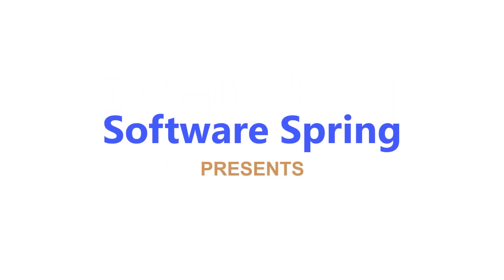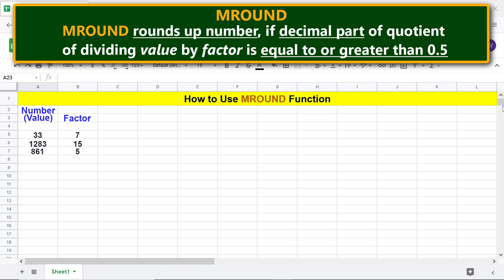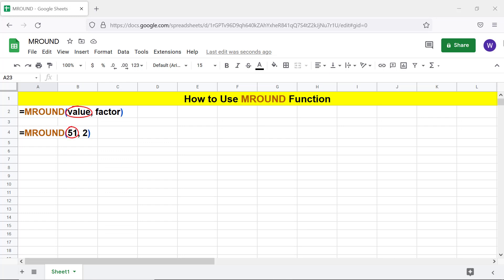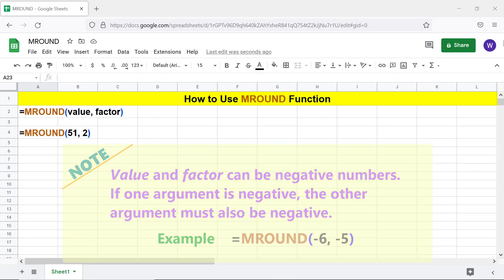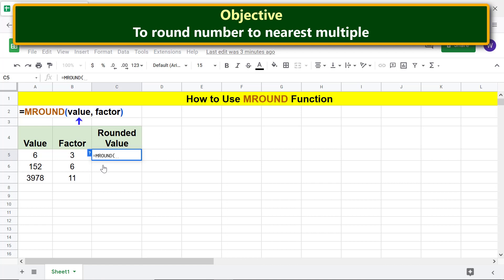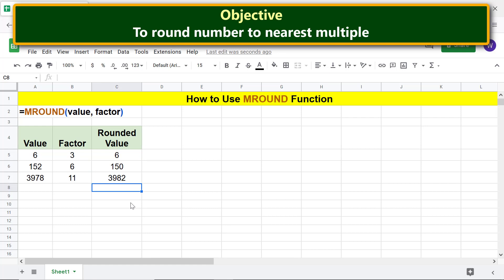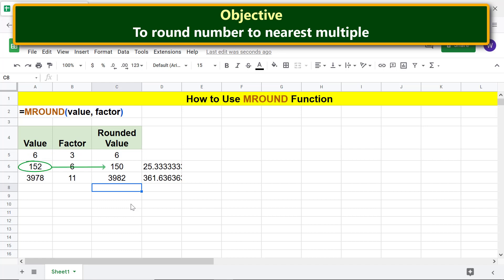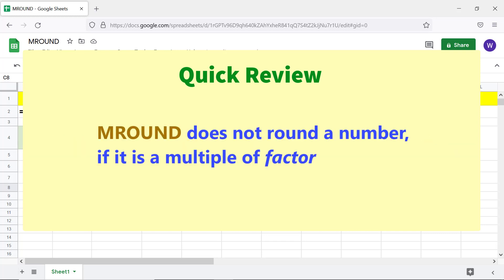Google Sheets | MROUND Function | Round Number to Nearest Multiple | Example | Spreadsheet Tutorial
Use the Google Sheets MROUND function to round the specified number to nearest multiple of specified factor.  Whether MROUND rounds up, rounds down, or doesn't round the number depends on the decimal part of the quotient of dividing the number by the factor.

If the decimal part is equal to or greater than 0.5, or less than 0.5, then MROUND rounds up or rounds down the number respectively.  If the specified value is a multiple of the specified factor, then MROUND doesn't round the number and instead returns the specified number.

can be helpful in your day-to-day spreadsheet work or for job interview:

ROUND, ROUNDUP, ROUNDDOWN Functions

Here is the link to the step-by-step tutorial for using the ROUND, ROUNDUP, and ROUNDDOWN functions to round a number to its nearest odd and even integer respectively:

Let's look at the format of the MROUND function formula:

=MROUND(value, factor)

MROUND is the name of the function.

value is the number to round up or round down to multiple of factor nearest to value.  Value can be, for example, a hard-coded number, a formula that returns a number, or a cell address.

factor is a number. The value is rounded to the nearest multiple of factor.

Here are examples of the MROUND function formula:

Example 1

=MROUND(51, 2)

The formula will round up the value and return 52, as it is the nearest multiple of 2.

Example 2

=MROUND(6, 5)

The formula will round down the value and return 5, as it is the nearest multiple of 5.

Example 3

=MROUND(21, 7)

The formula will not round the value and instead return the same, because 21 is a multiple of 7.

Take a look at this video tutorial, which gives the steps to use the MROUND function with examples.